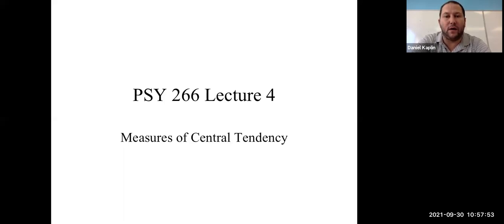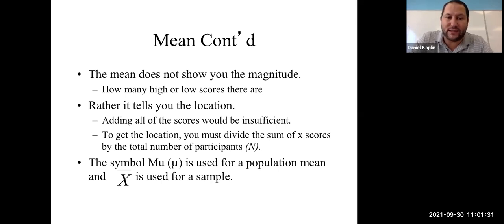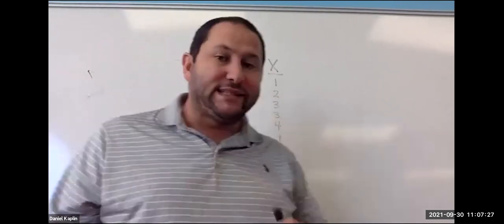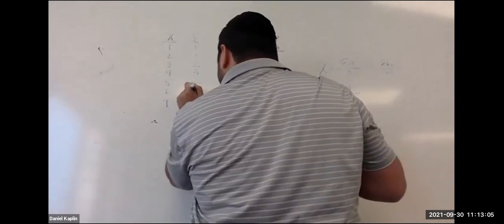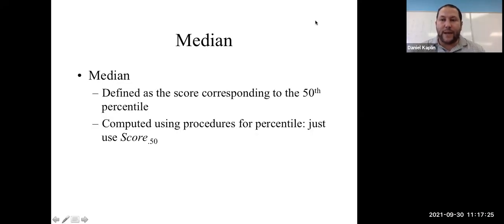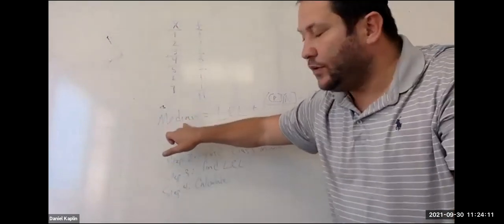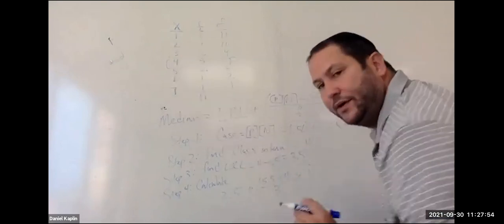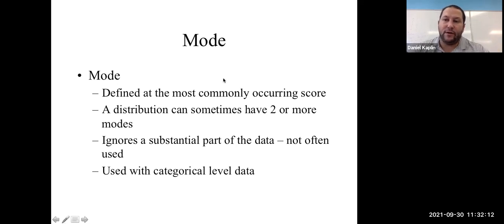Mastering Mean, Median, and Mode: A Guide to Understanding Central Tendency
This video will help viewers understand the measures of central tendency, including mean, median, and mode. We will go through examples of each measure to give viewers a better grasp of them. After watching this video, viewers will have a better understanding of how to use these three measures to analyze data